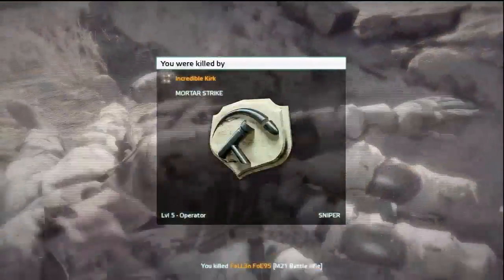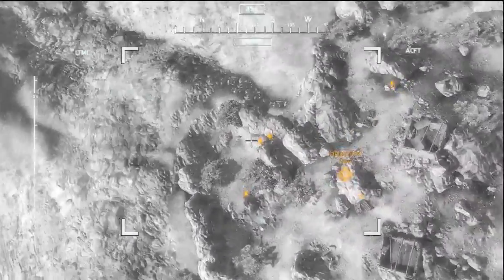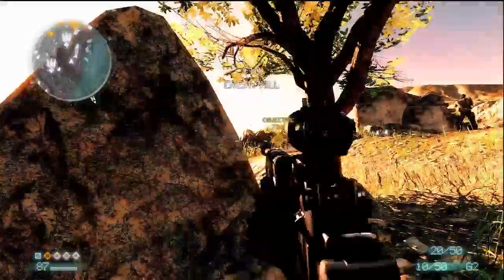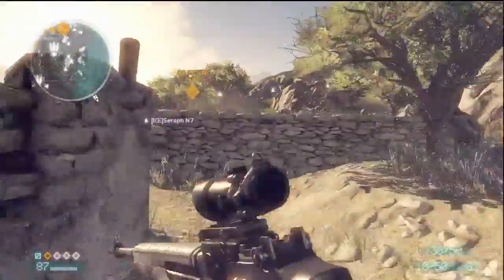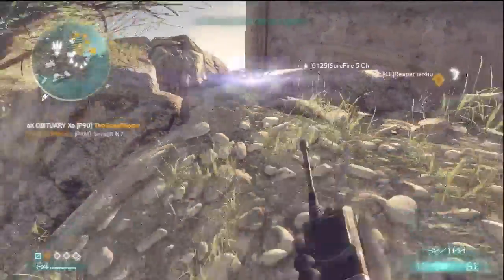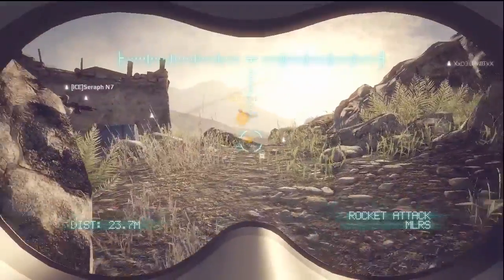MoH: Playing the Sniper effectively on Helmand Valley (Showing off the Strafing Run)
A strategy on how to play the sniper class on the Helman Valley Combat Mission.

Should i keep posting of Medal of Honor?

Not sure why the quality got so messed up on this.